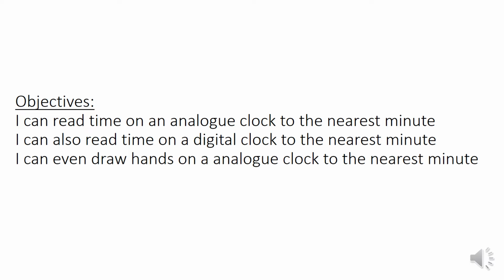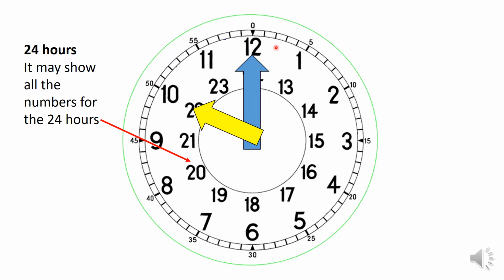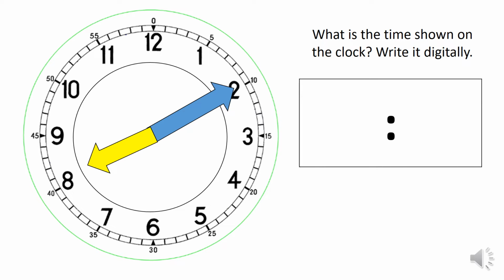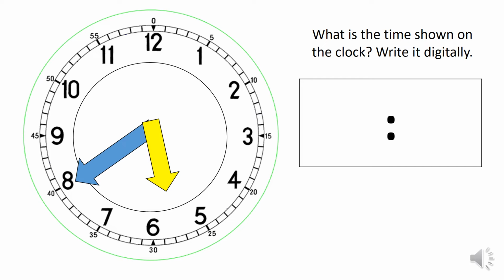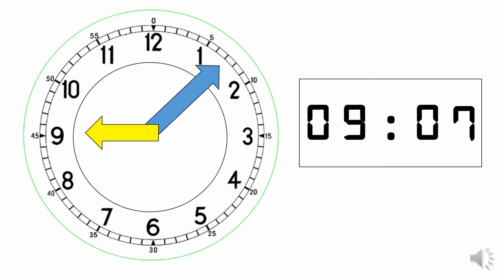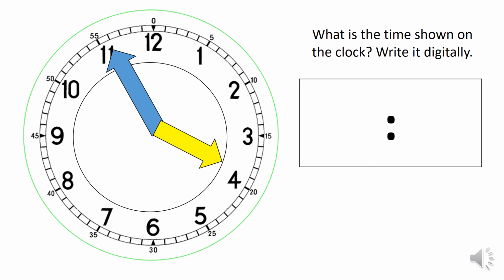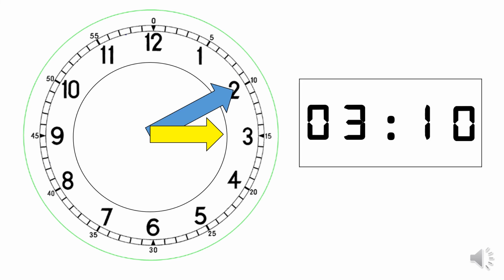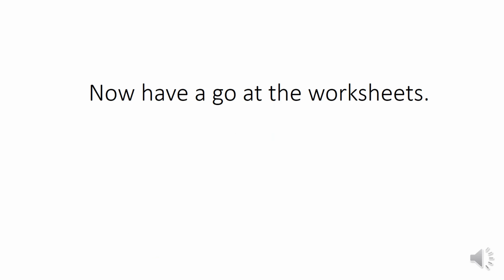Lower KS2 Maths Week 9 - Lesson 1 Time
A series of maths lessons focused on teaching time, suitable for children aged 7-9.